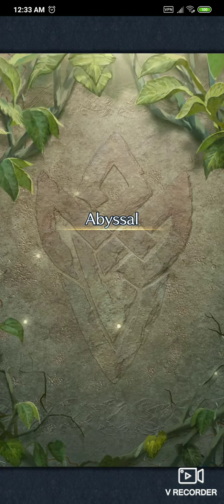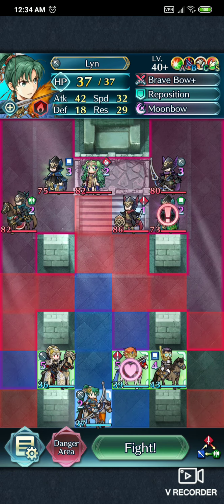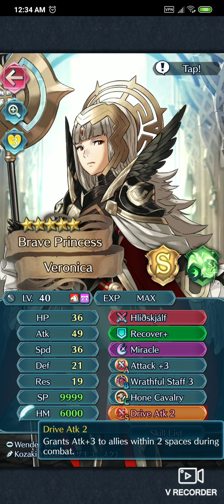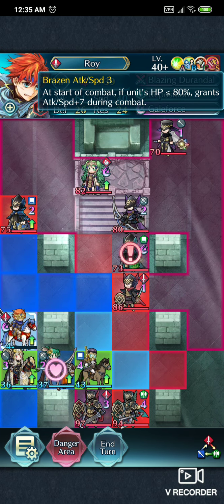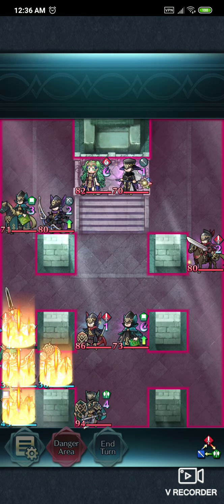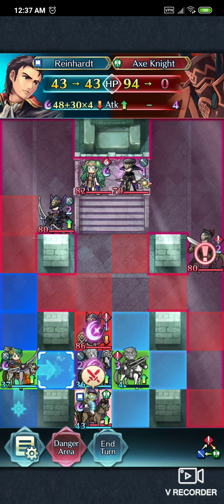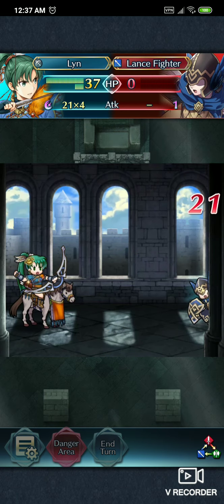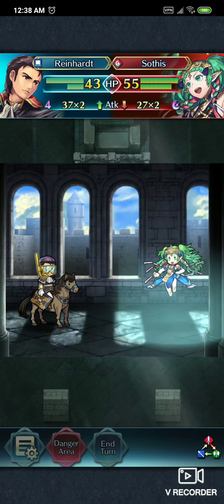SOTHIS GIRL ON THE THRONE ABYSSAL DIFFICULTY ACCOMPLISHED!!!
Took about 4-5 hours to figure out!  Really enjoying Fire Emblem Three House right now!!!